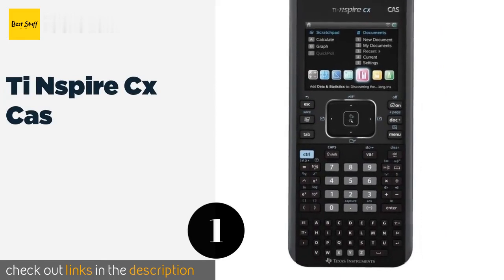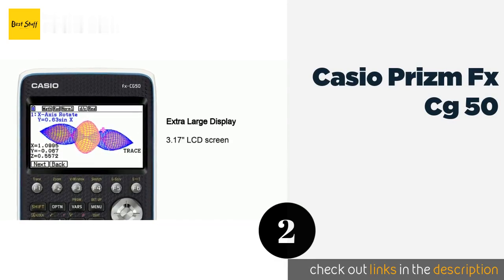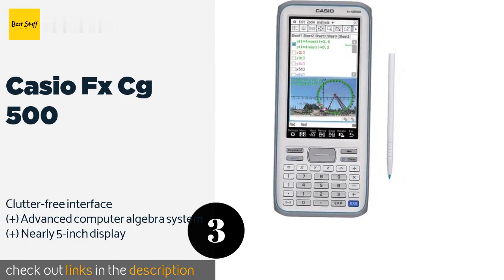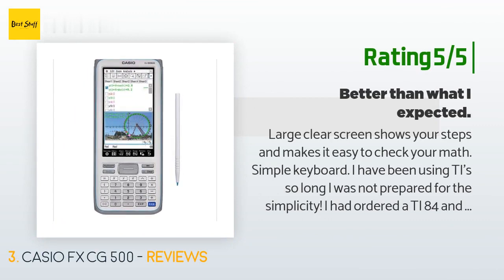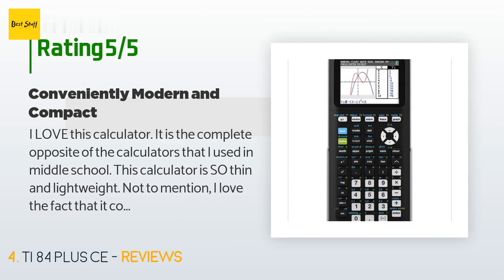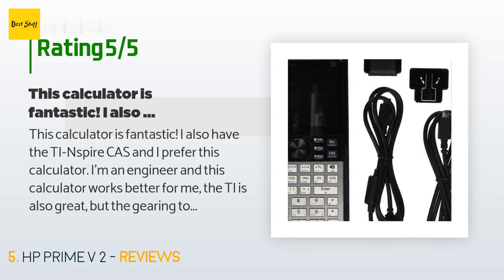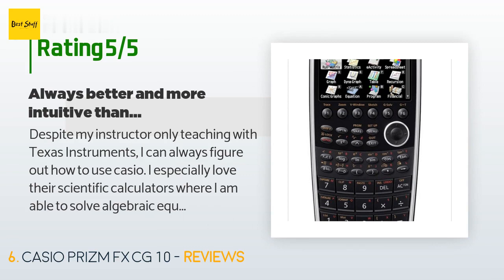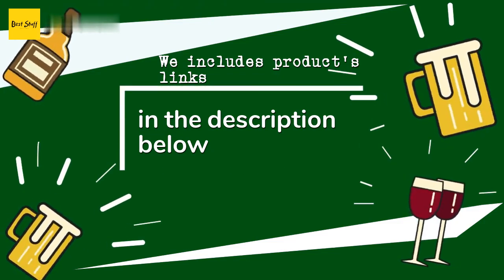🌵7 Best Graphing Calculators 2020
1 - Ti Nspire Cx Cas:
✅ Amazon US
🌏 Amazon International

2 - Casio Prizm Fx Cg 50:
✅ Amazon US
🌏 Amazon International

3 - Casio Fx Cg 500:
✅ Amazon US
🌏 Amazon International

4 - Ti 84 Plus Ce:
✅ Amazon US
🌏 Amazon International

5 - Hp Prime V 2:
✅ Amazon US
🌏 Amazon International

6 - Casio Prizm Fx Cg 10:
✅ Amazon US
🌏 Amazon International

7 - Ti 89 Titanium:
✅ Amazon US
🌏 Amazon International